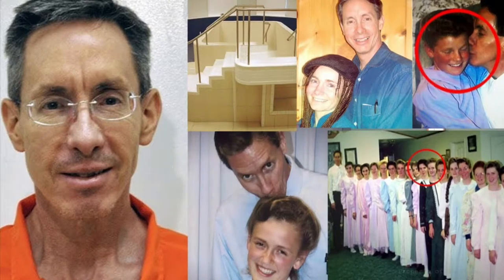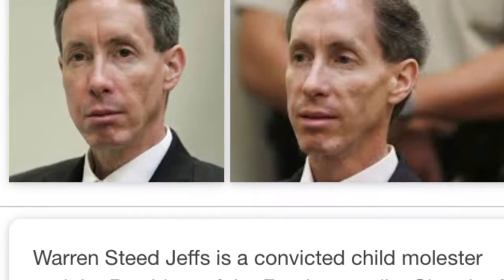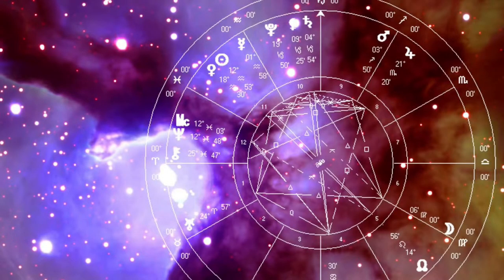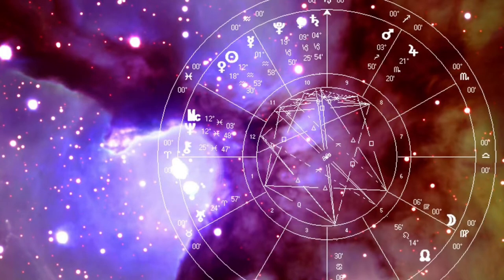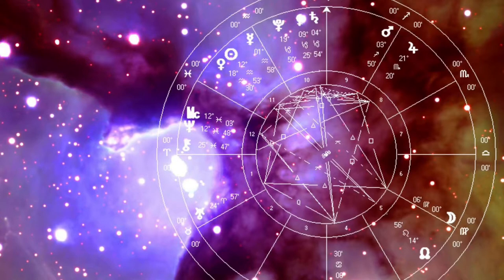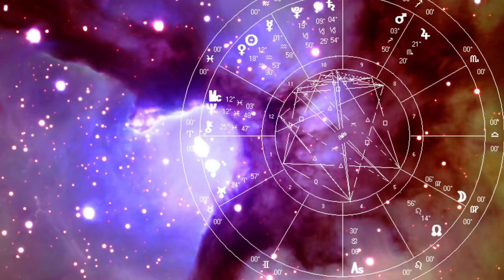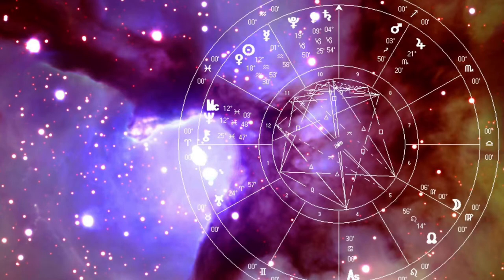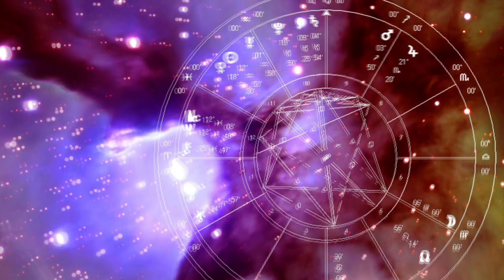Sick Twisted Ideals: A General Birth-chart Reading of Cult Leader/Pedophile Warren Jeffs